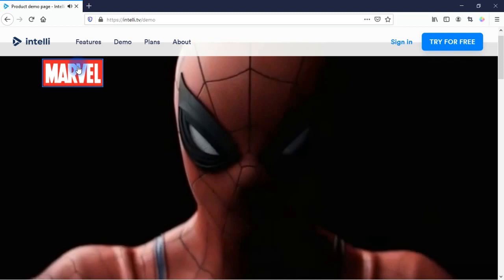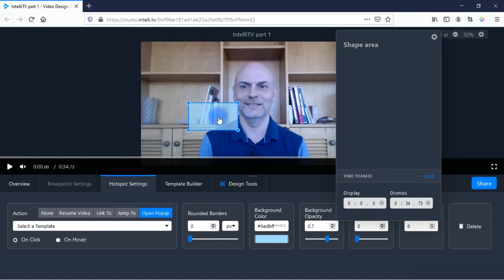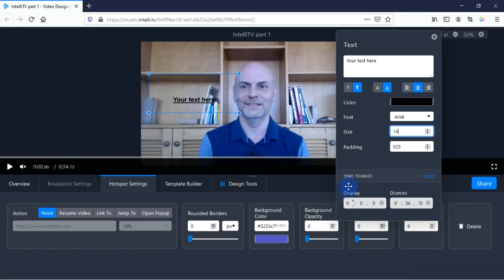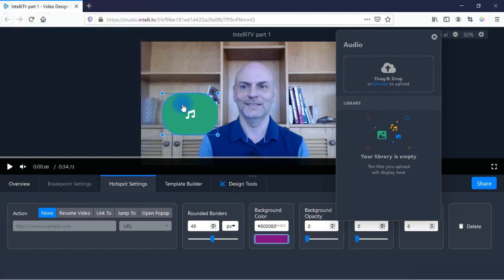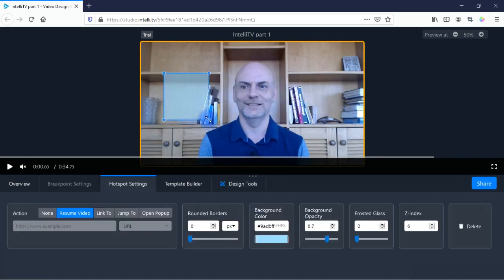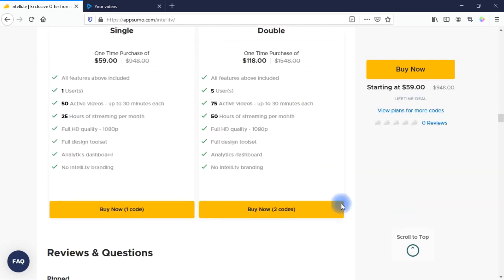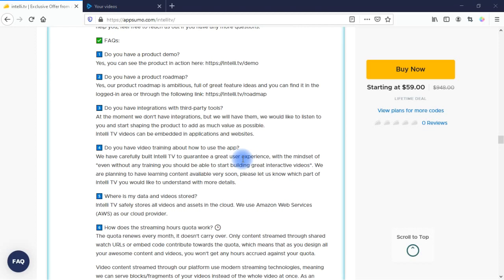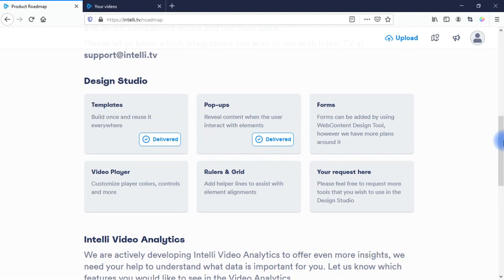IntelliTV Review: Create Interactive VIdeos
If you want to add interactive elements to your videos such as buttons, text, images, and more, then definitely check out IntelliTV.